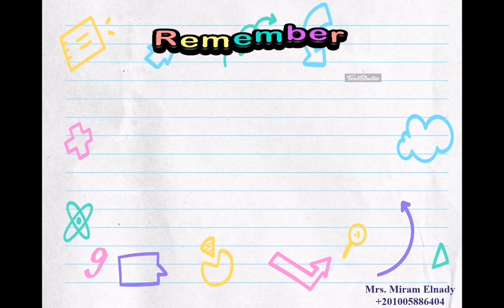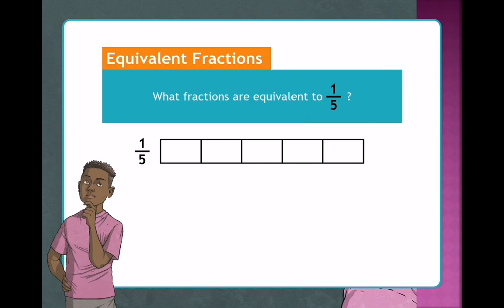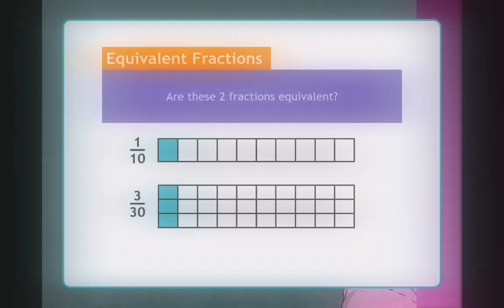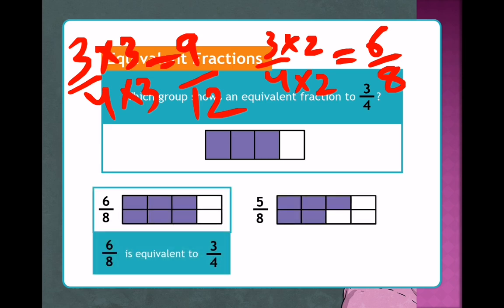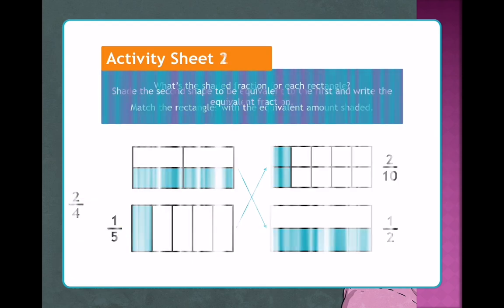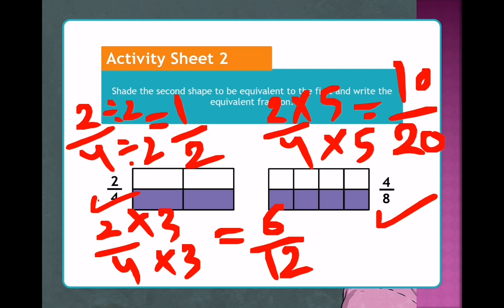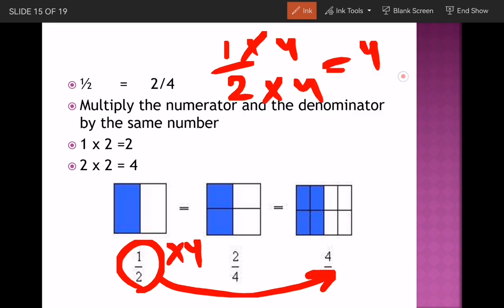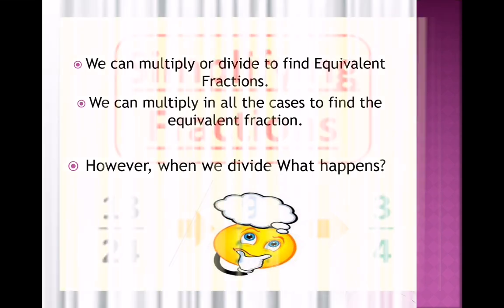Equivalent Fractions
Use Multiplication or Division to find Equivalent Fractions